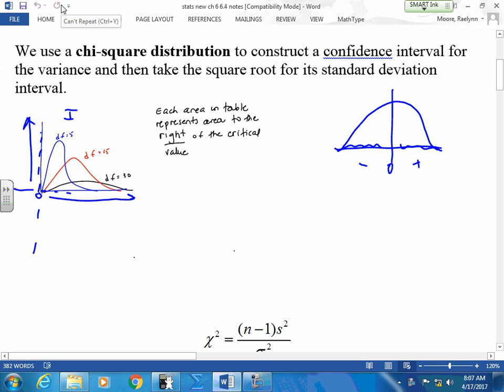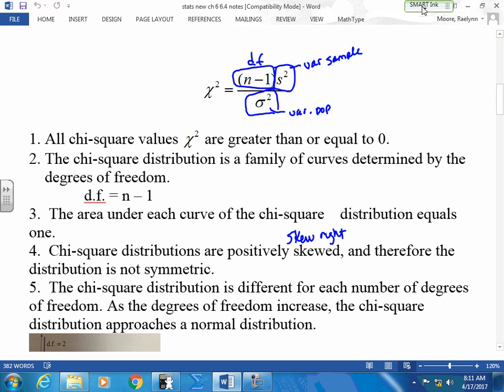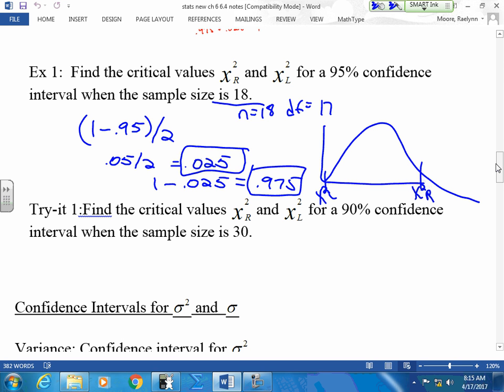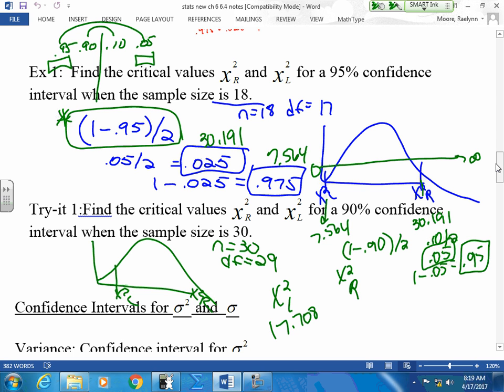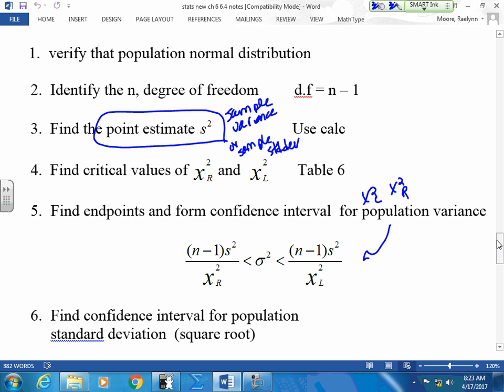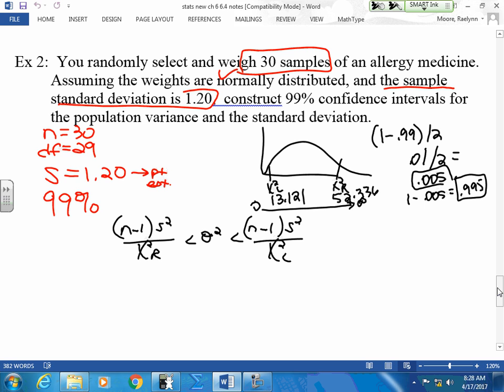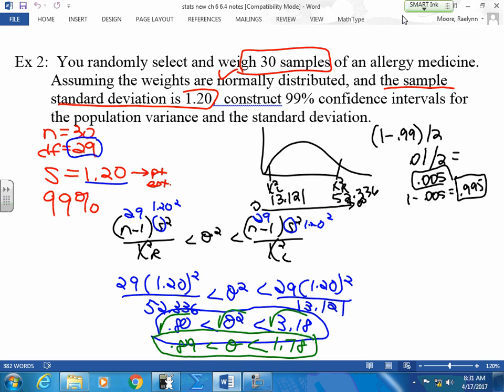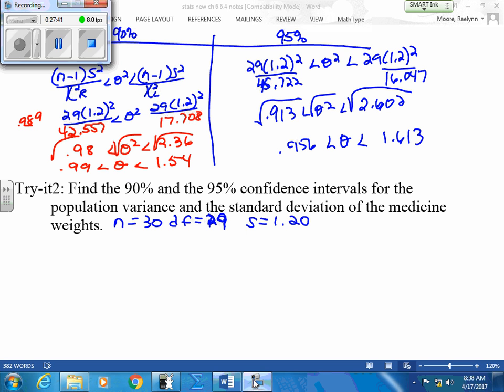April17 stats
april 17, 2017 stats 6.4